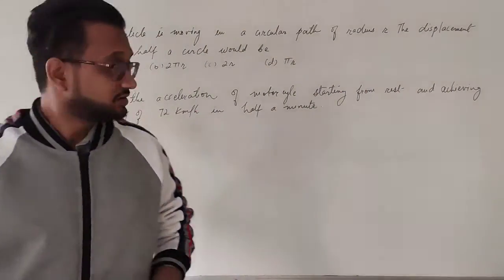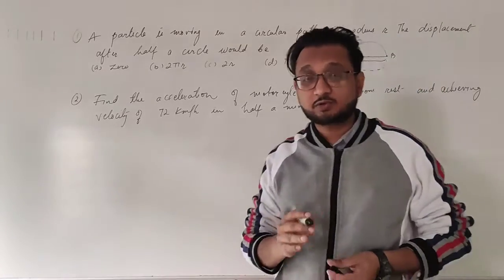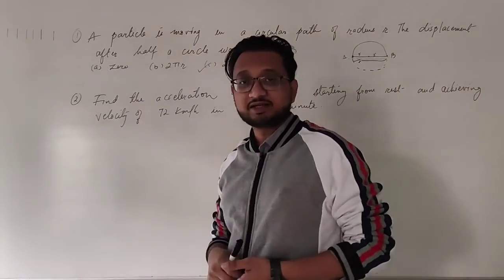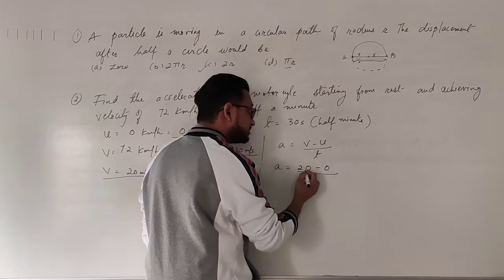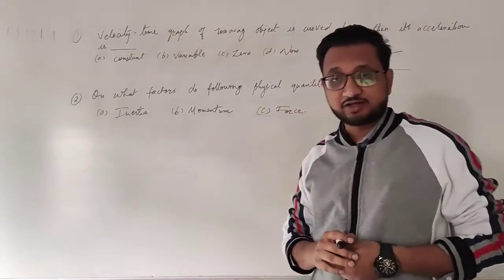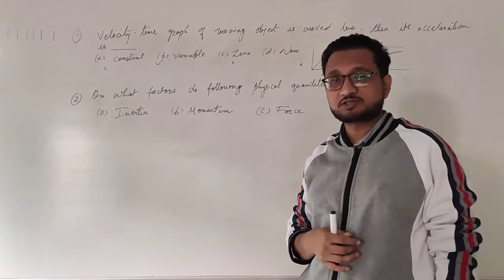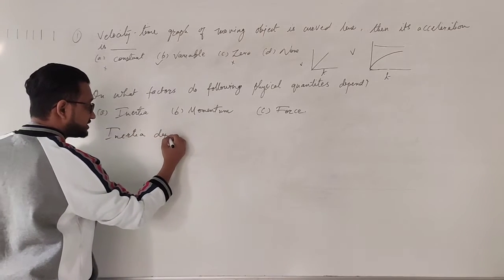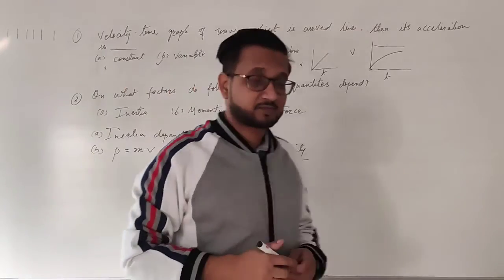Class 9 Physics Rev part 5